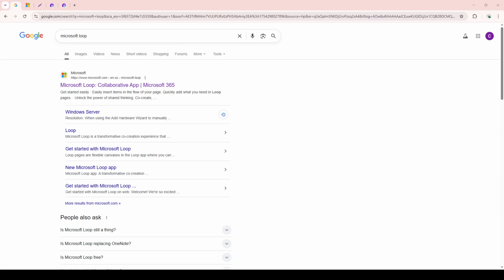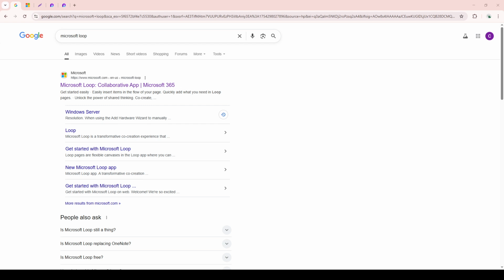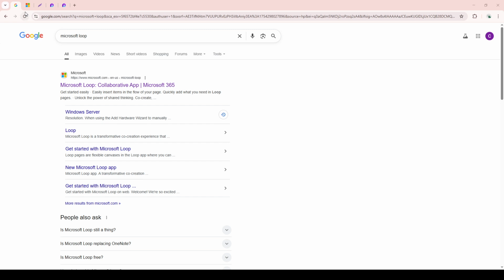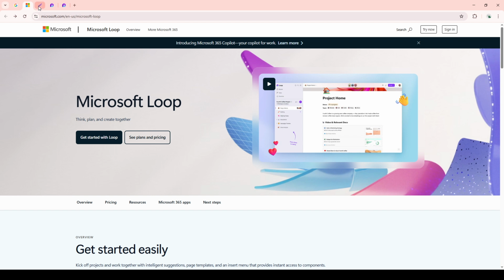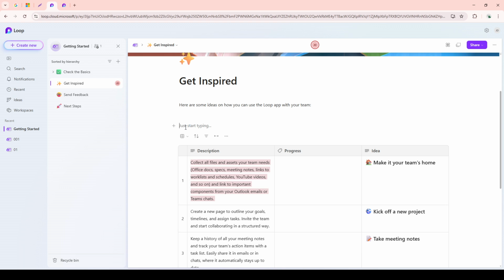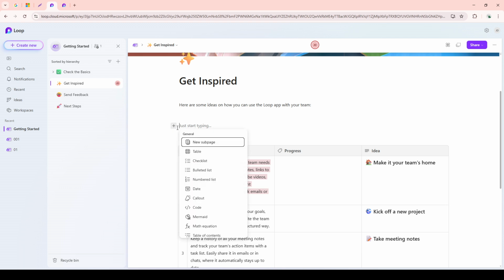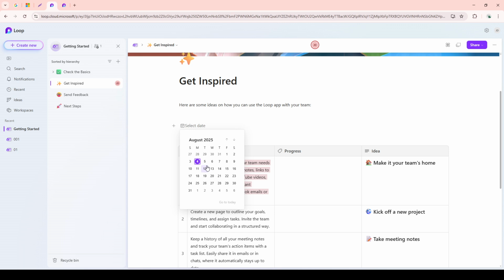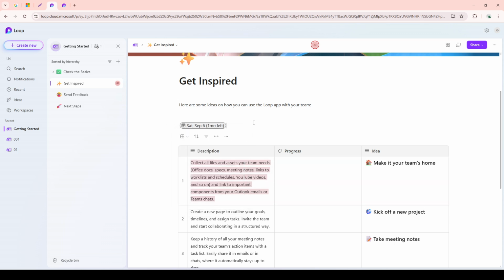How to Insert Date in Microsoft Loop [2026 Full Guide]